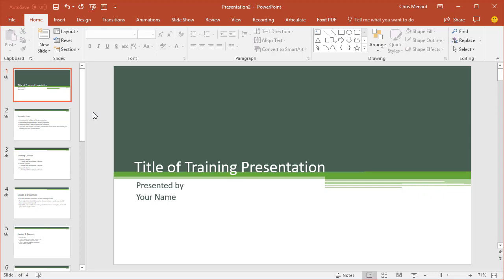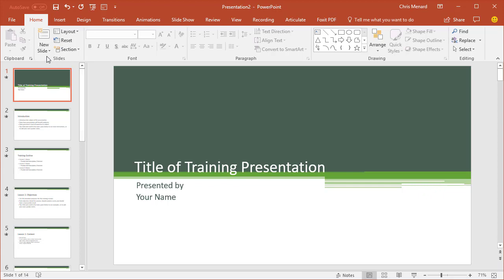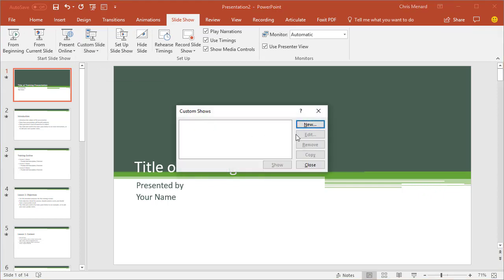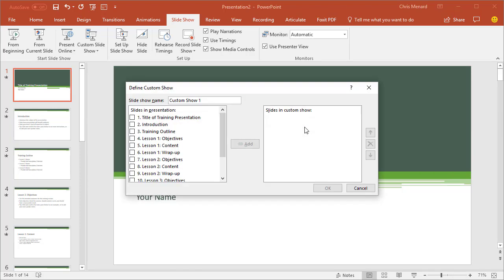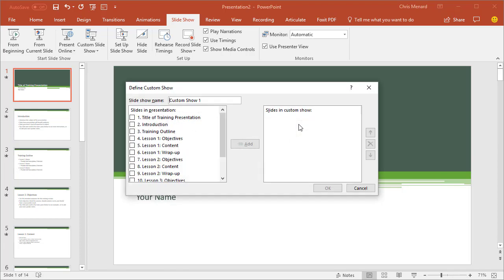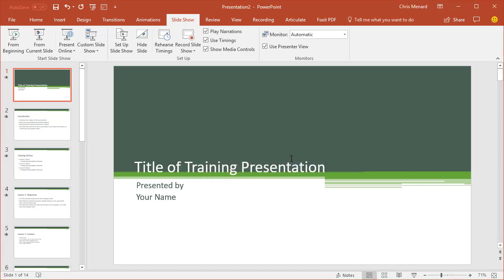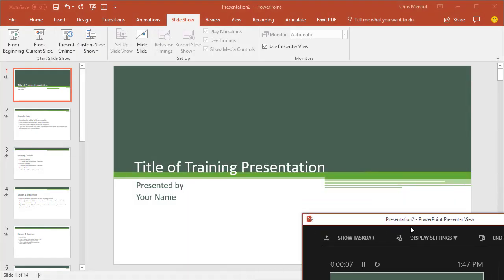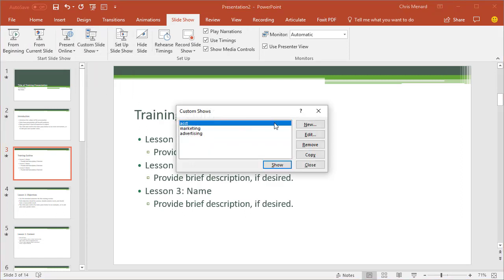Create custom shows in PowerPoint by Chris Menard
Need to show only certain slides to certain departments or groups? If yes, use Custom Shows. Do not do a File - Save As and keep creating new presentations.

Custom Show is located on Slide Show tab.

Chris Menard provides instructor-led training to clients in Atlanta, Georgia.

-- EQUIPMENT USED
○ My camera